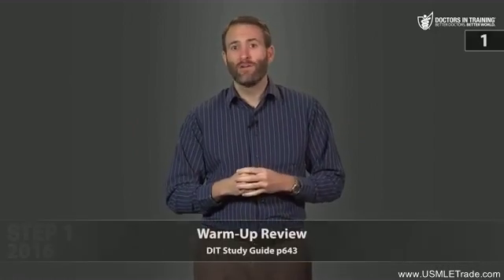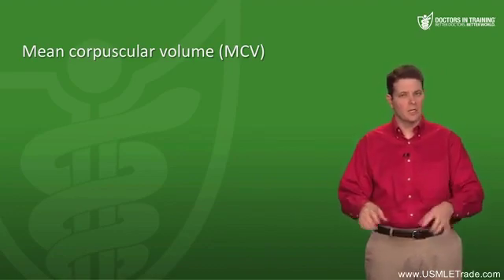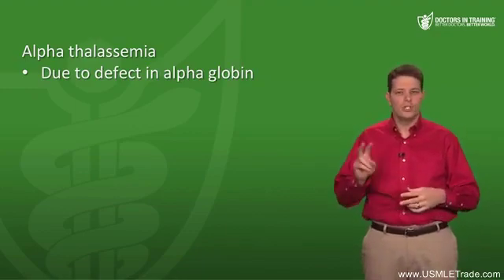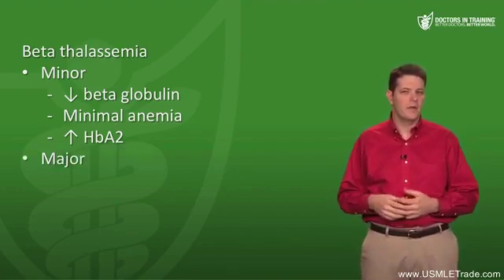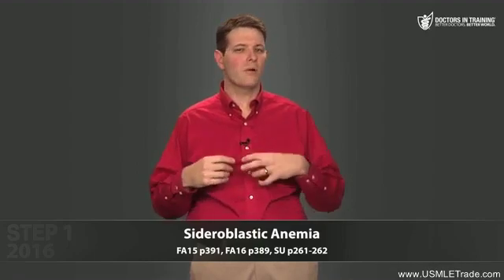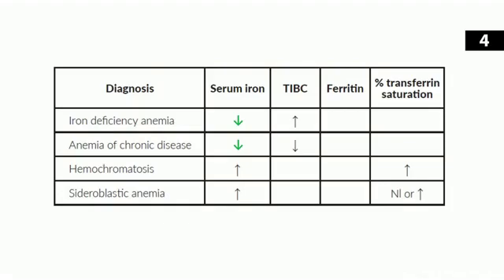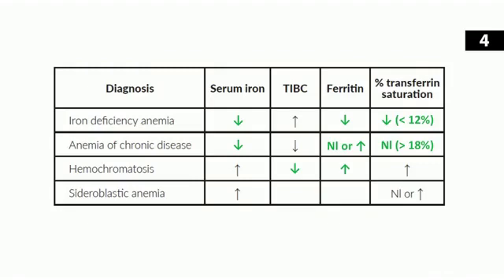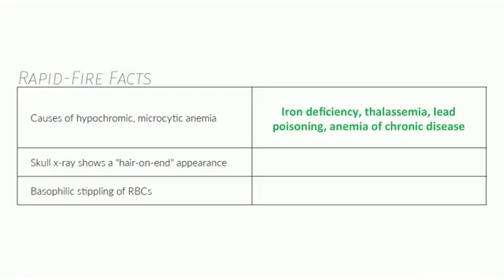16m Heme 5